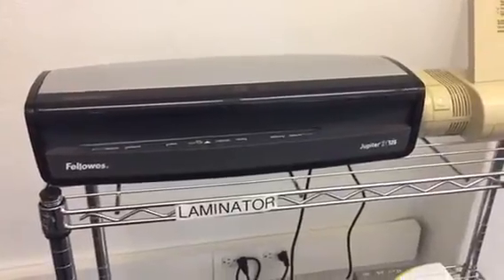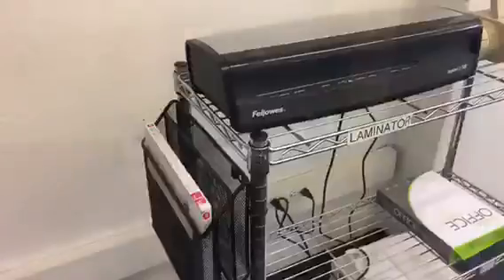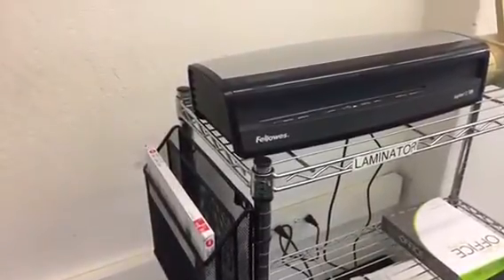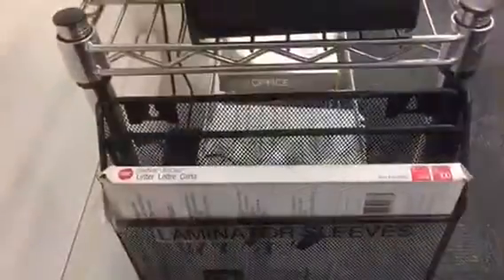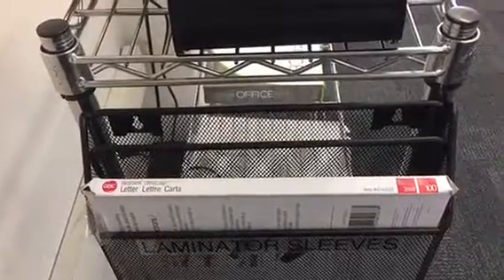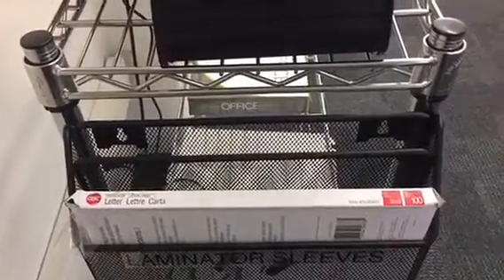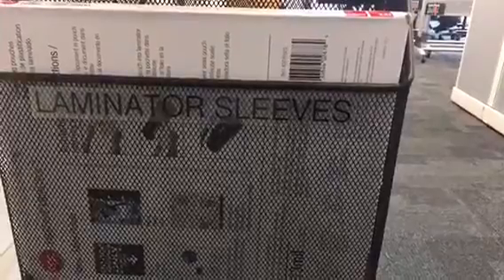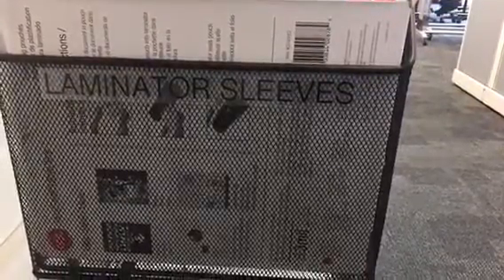Step Saver cgreen